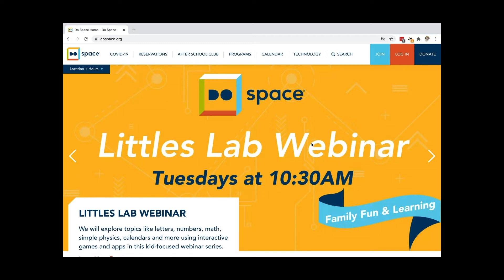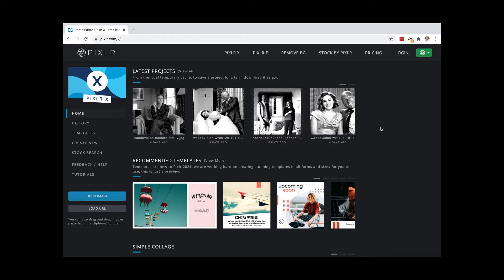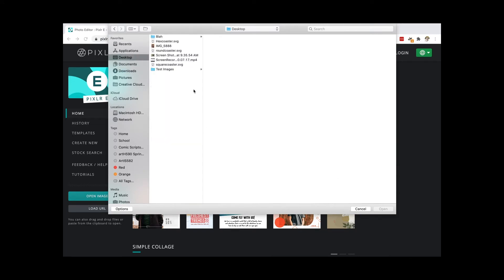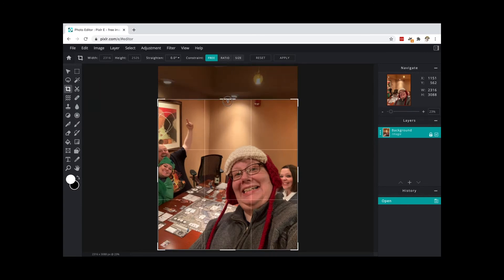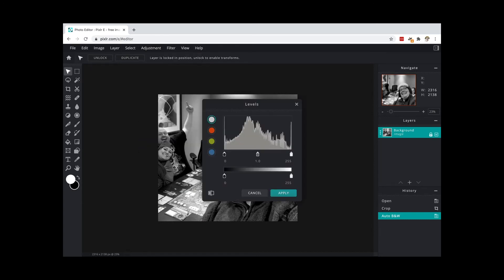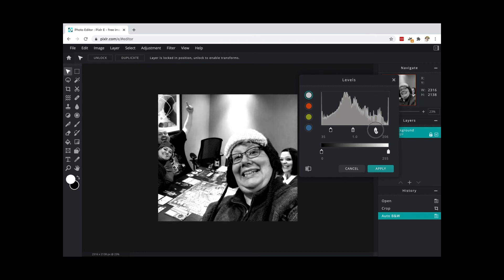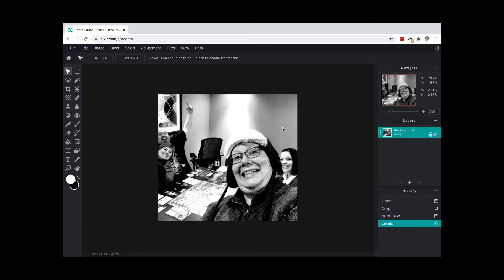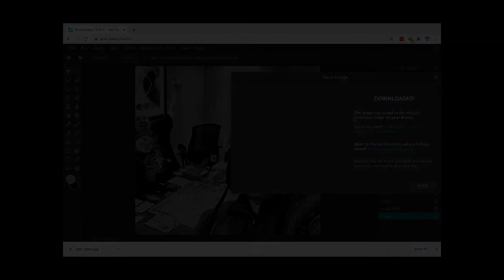Using Pixlr for Engraving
Learn how to edit photos using Pixlr for laser engraving.